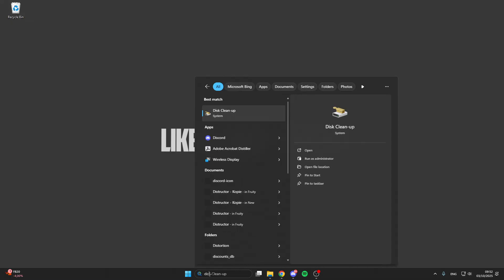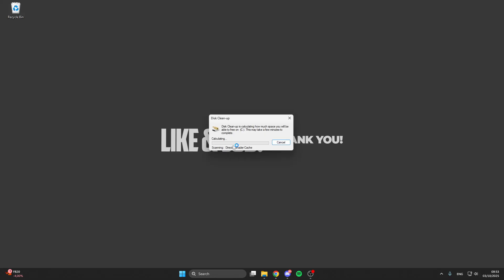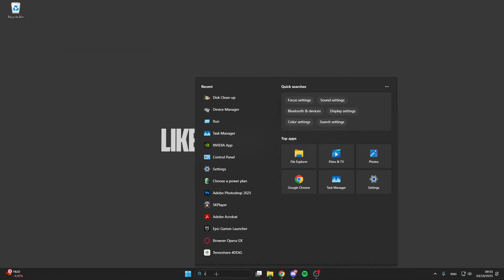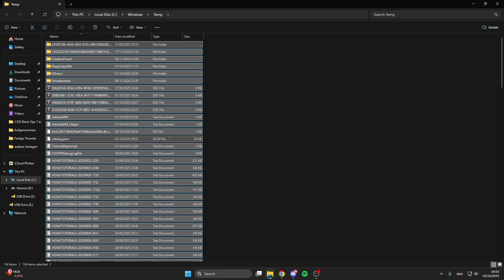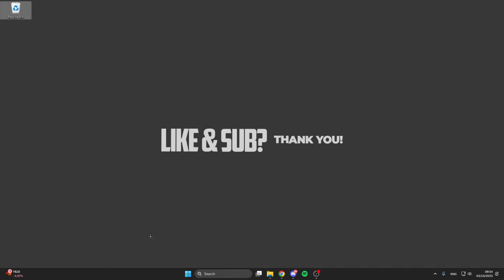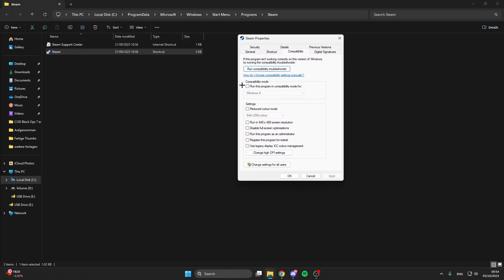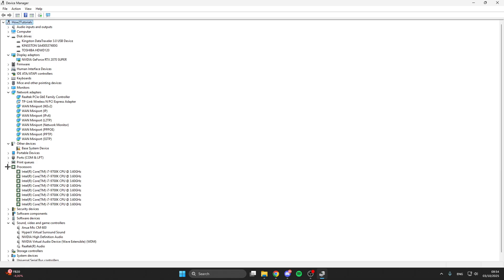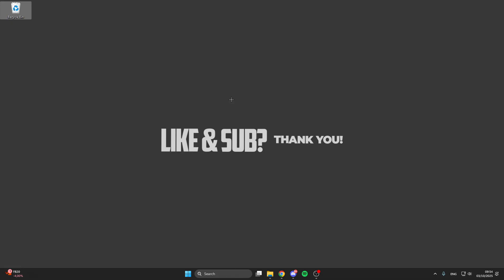Arc Raiders How to Fix an Error occured or error code - Full Guide